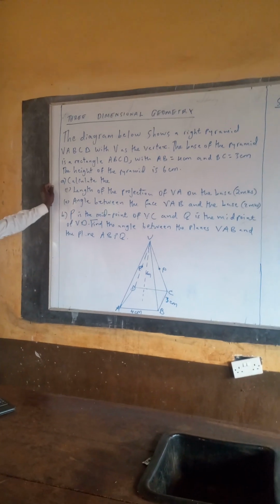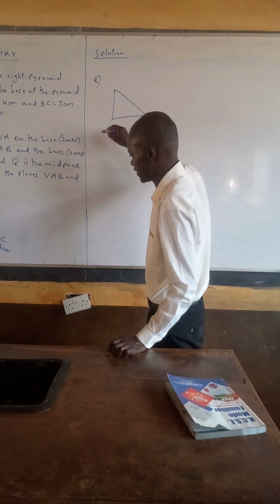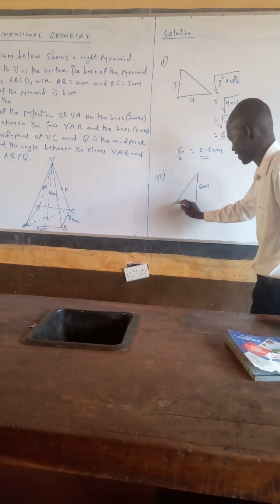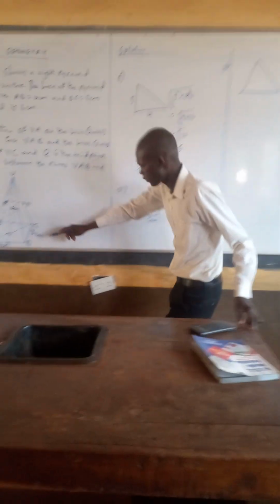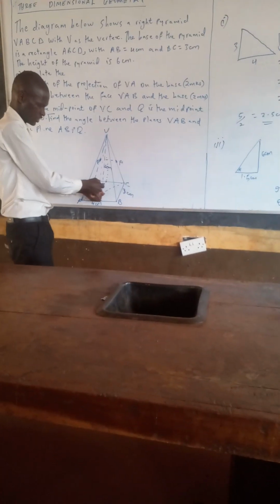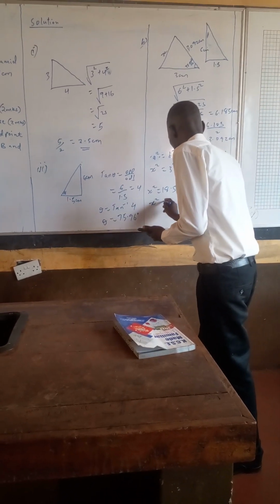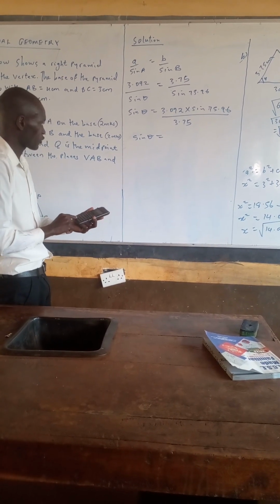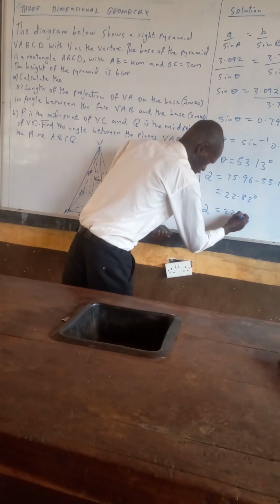13 March 2023